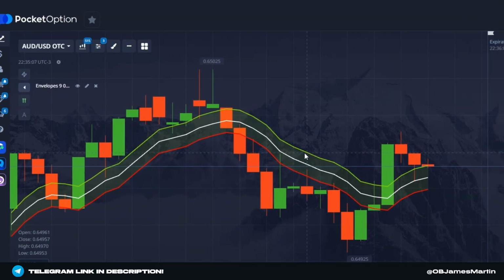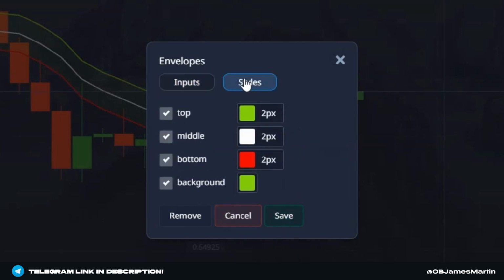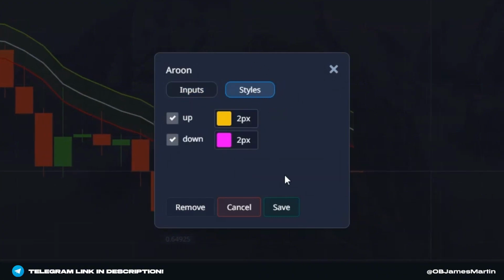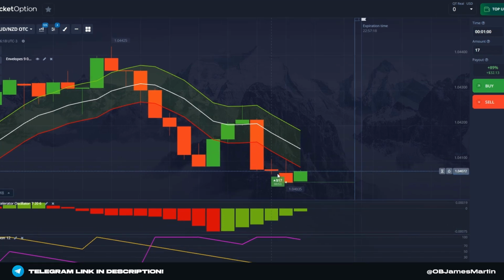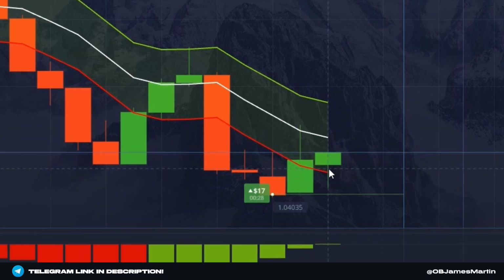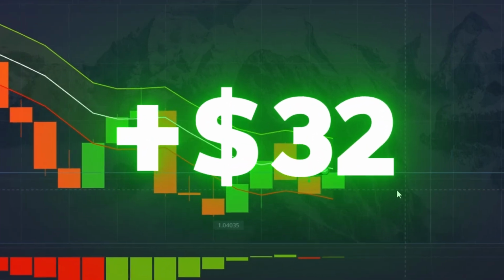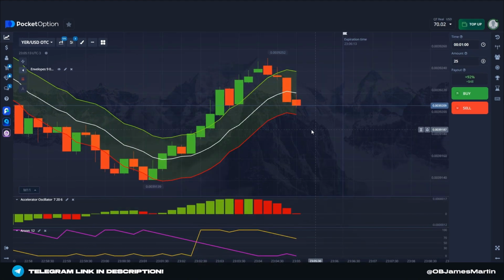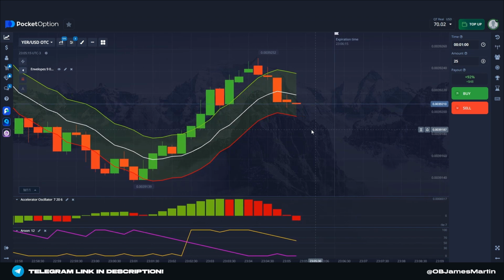$17 to $45,533 in Pocket Option | The Binary Options SHORTCUT That’s Changing Accounts Overnight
💰 I turned $17 into $45,533 using a powerful Binary Options shortcut that works perfectly on Pocket Option and other platforms.

In this video, I’ll walk you step-by-step through the Envelope + Aroon + Accelerator setup I used to spot high-probability trades and grow my account with precision and control. No complicated tools — just a clean and effective method anyone can follow.

🔑 What you’ll learn in this video:
1️⃣ The exact strategy I used to turn $17 into $45,533.
2️⃣ How to combine Envelope, Aroon, and Accelerator to detect profitable market setups.
3️⃣ Risk management techniques to protect your capital while scaling your account.
4️⃣ How to adapt this strategy for Pocket Option, Quotex, and IQ Option with high accuracy.

📊 On my channel, you’ll find:
✔️ Proven Binary Options strategies for Pocket Option, Quotex, and IQ Option.
✔️ Price Action methods to predict market moves with confidence.
✔️ Clean trading approaches without unnecessary indicators.
✔️ Live trading sessions and real-time tips to boost your results.